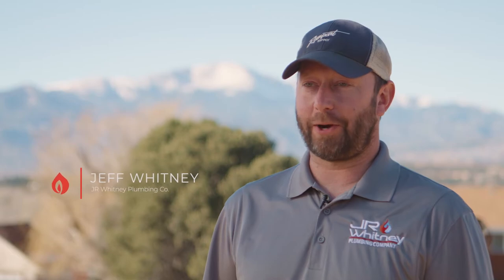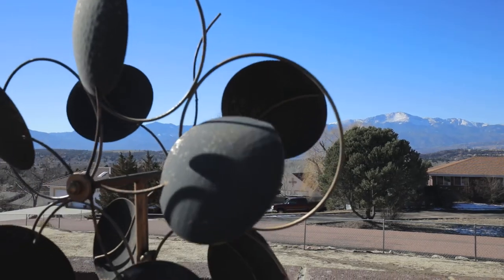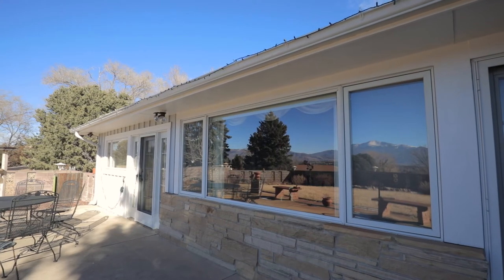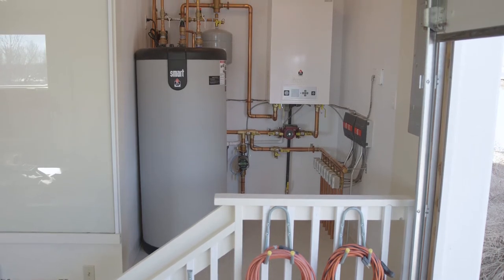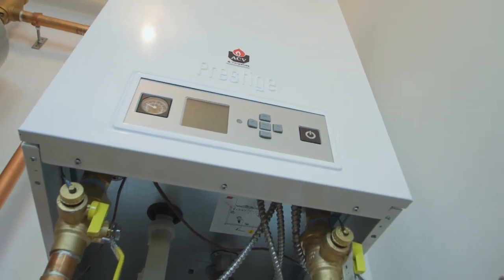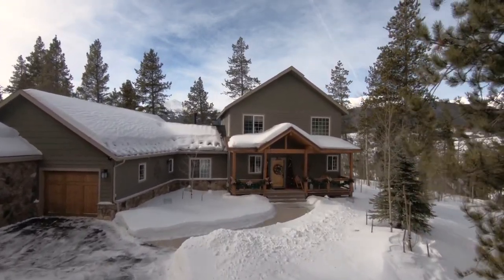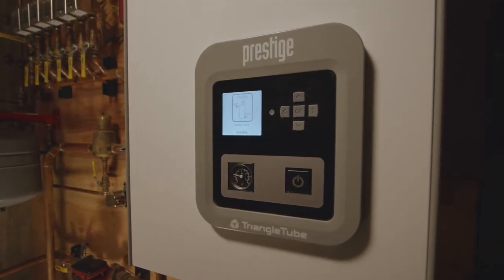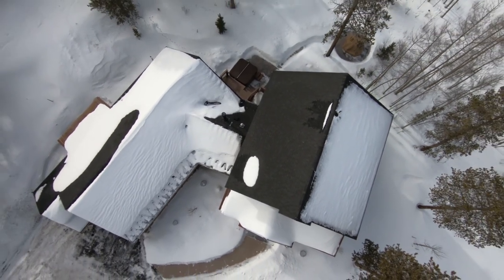Triangle Tube Co Springs FINAL